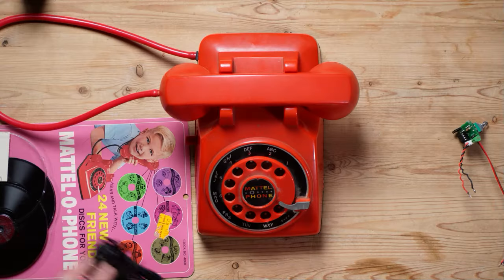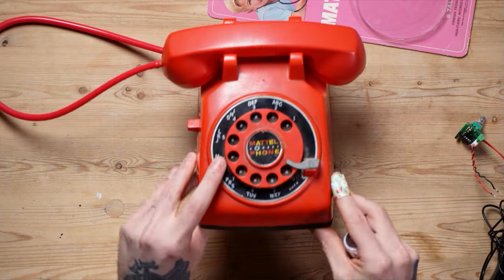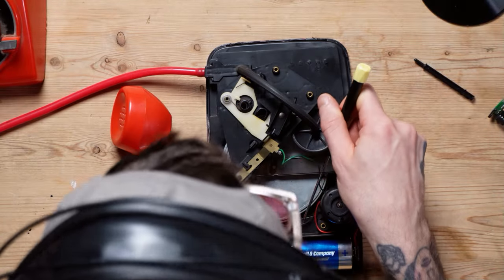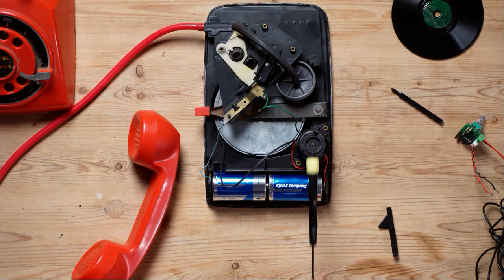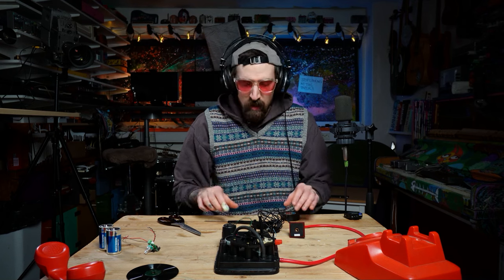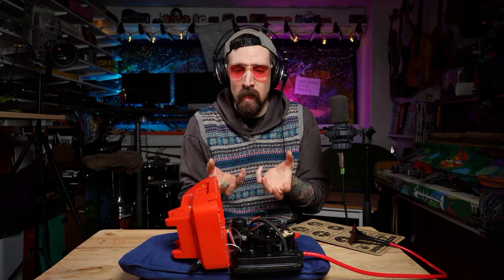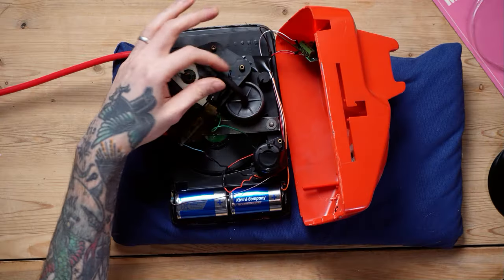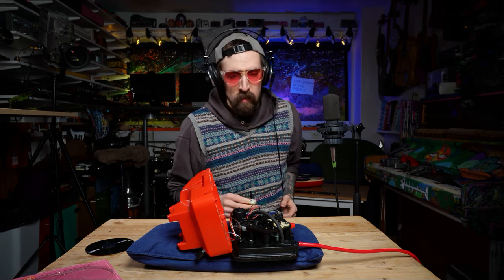This 1965 Telephone Toy Is A Record Player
Did you know about the Mattel-O-Phone? It's been around since the 60s and seemingly has infinite amounts of different themed records from back then. So hopefully I can pick up some peanuts or barbie ones to sample in the future! This is my first time checking it out, so started with trying to modify it to make it easier to record. I think it needs some more fixing, but I did a starting jam atleast. Will put samples on magpiestuff.

Also thank you for supporting me and checking out magpiepedals! :)